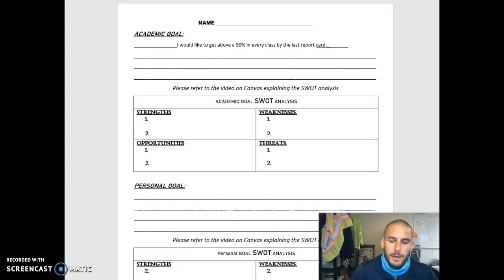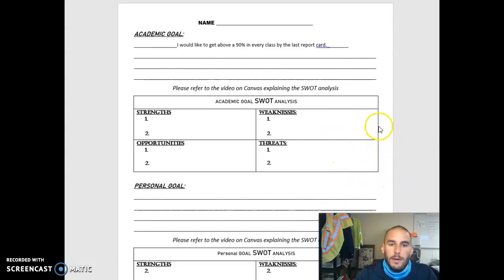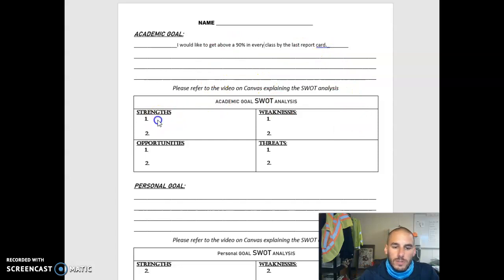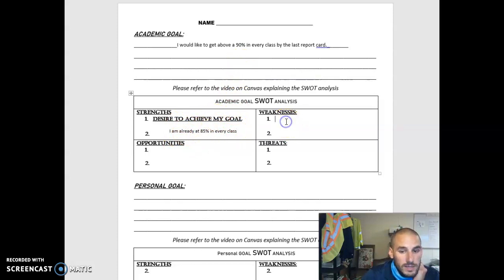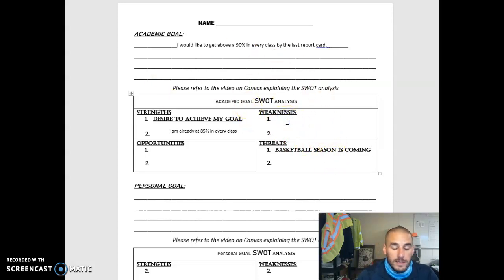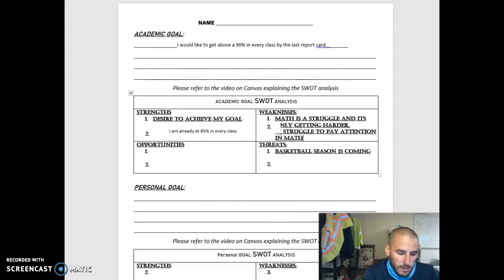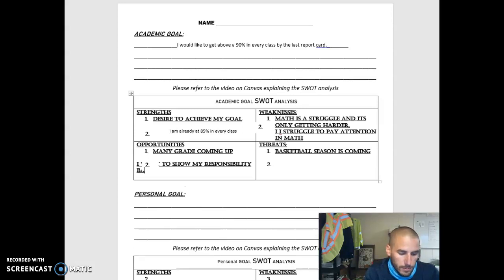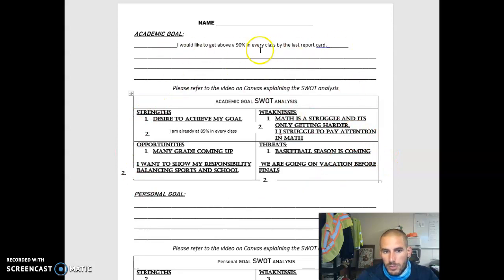SMART SWOT Analysis